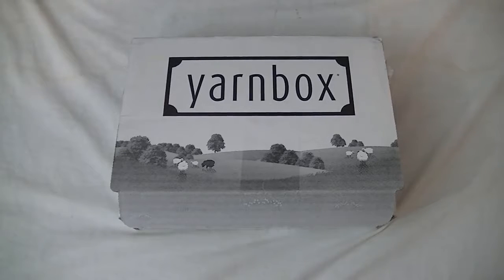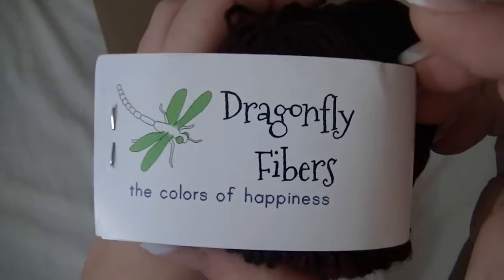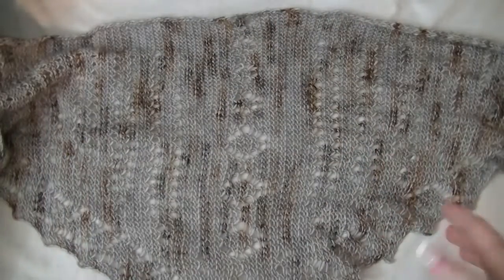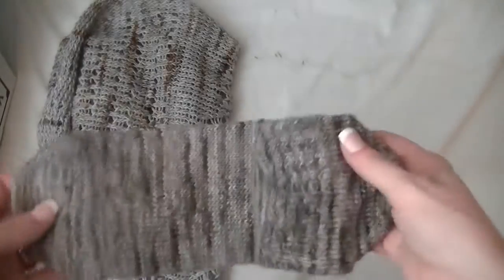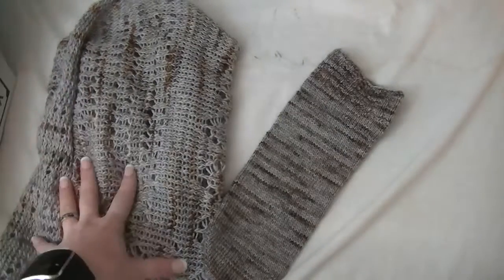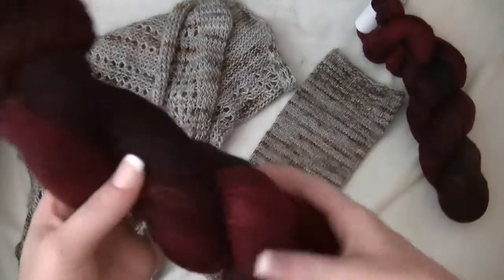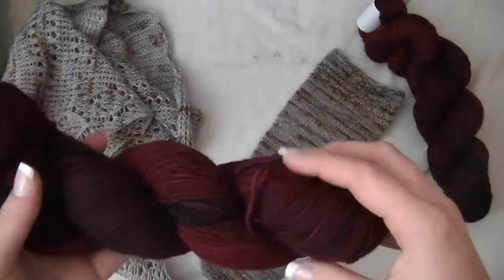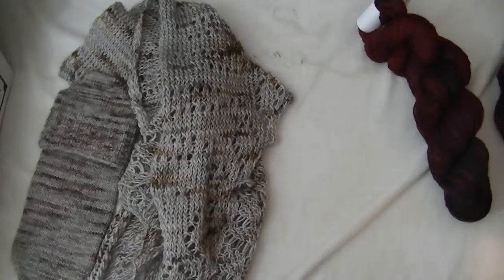YarnBox Classic June 2016 Review